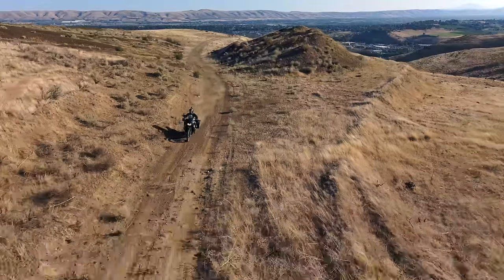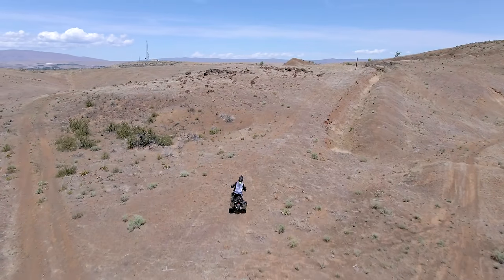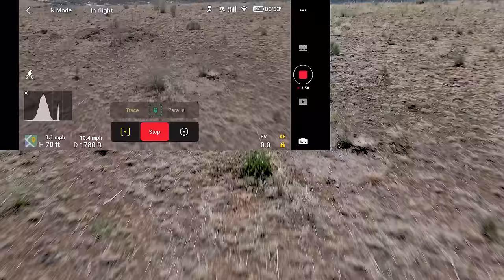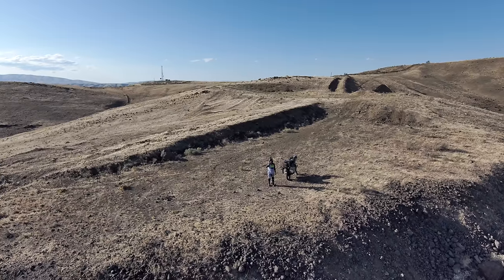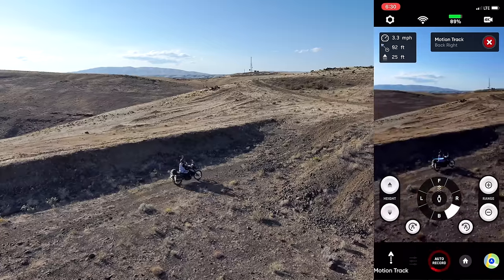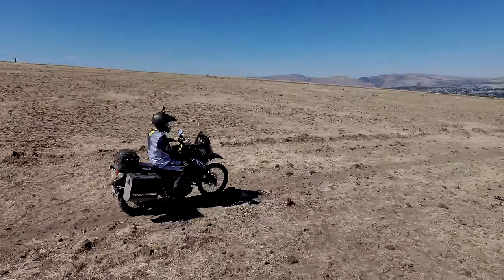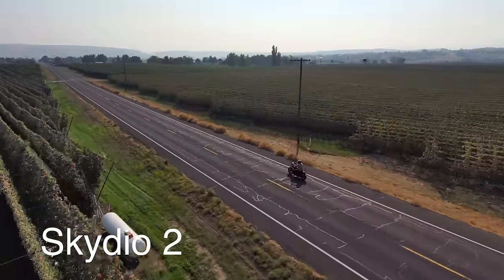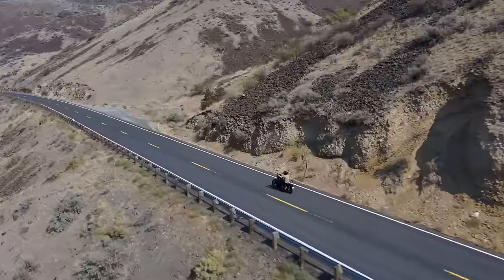Motorcycle Auto Tracking With Drones-DJI Mavic vs. Skydio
Understand that there is no perfect camera, drone, or tool for filmmaking or even for a hobbyist who just wants some basic shots. The drone or tools you choose will have to fit your particular needs. To get great cinematic shots you really must fly your drone manually so you can frame the exact shots you want and perform the maneuvers you want. No autonomous drone will get the same shots you can manually. If you think you're just going to go buy an autonomous featured drone and auto-track your motorcycle and get great shots then your sadly mistaken. One big drawback to using auto-tracking is that you don't have manual control over your camera settings and you must rely on the auto features.  I'm not a big fan of that.

**SUPPORT ME IF YOU APPRECIATE THIS VIDEO AND INFORMATION**